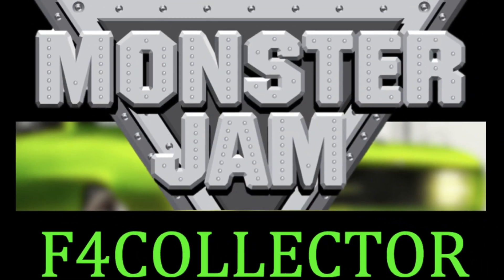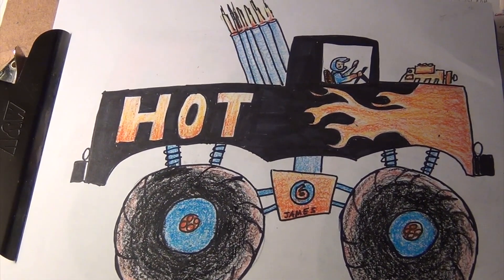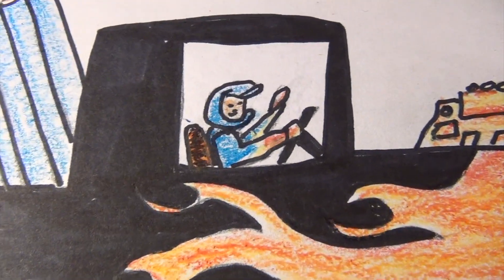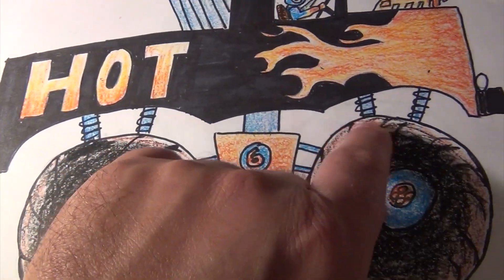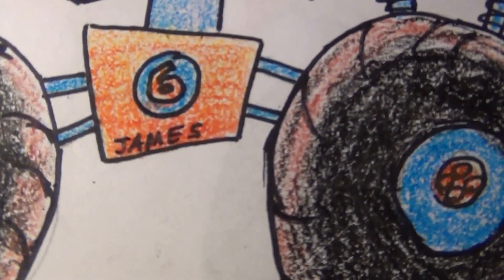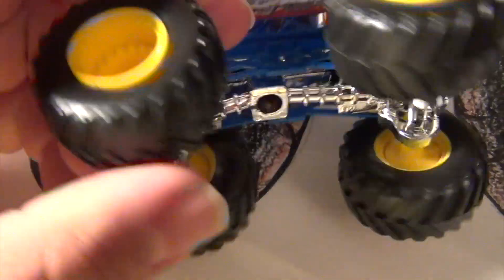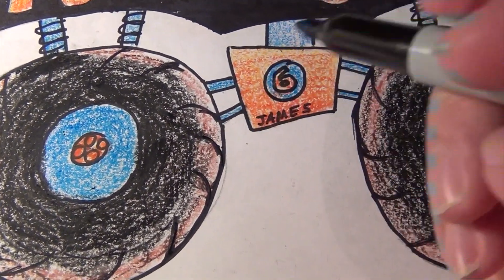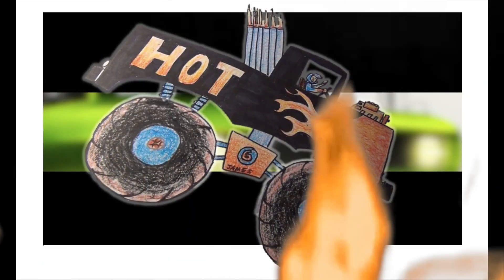🏁 Monster Truck Art | How to Draw | HOT Flames 🏁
How to draw custom Monster Truck “Hot Flames”.  This is an old home video of my son and I drawing/coloring a custom-made monster truck.
🏁 Post your comments and ideas below 🏁

Special thanks to YouTuber: AllDesignCreative for the free use of the greenscreen flames; License - Free to use for private/commercial.  Video Design By: Sudharsan.  Complete Licensing Information: Free to use for private/commercial. Author Channel

stamped on all my videos:
We are making such material available for the purposes of criticism, comment, review and news reporting which constitute the 'fair use' of any such copyrighted material as provided for in section 107 of the US Copyright Law. Notwithstanding the provisions of sections 106 and 106A, the fair use of a copyrighted work for purposes such as criticism, comment, review and news reporting is not an infringement of copyright.  I do not benefit financially income - minus third party monetization.

This is a fan-made video for educational & review purposes.